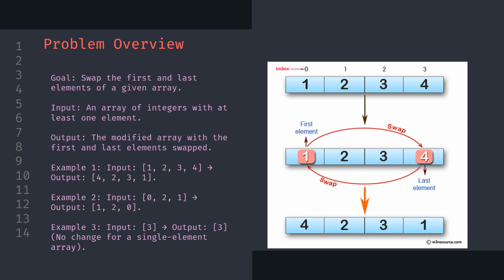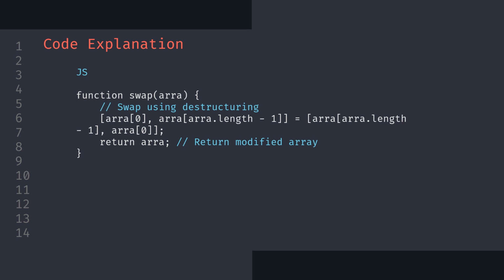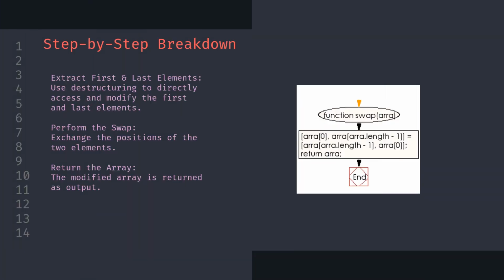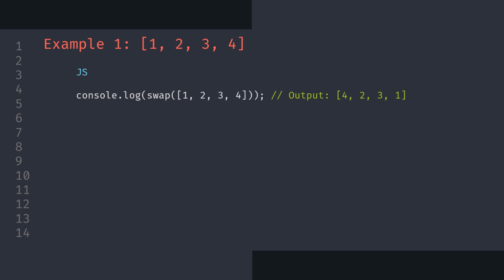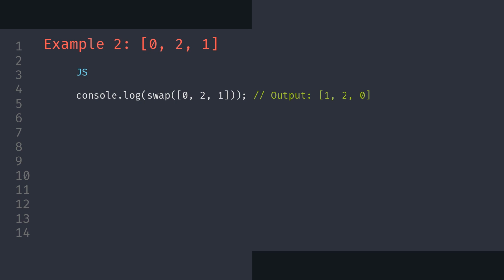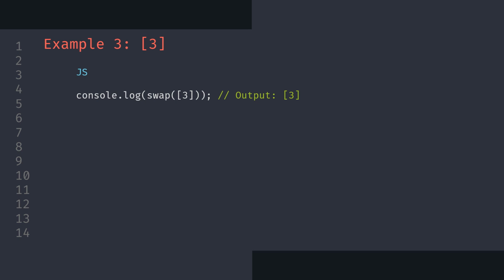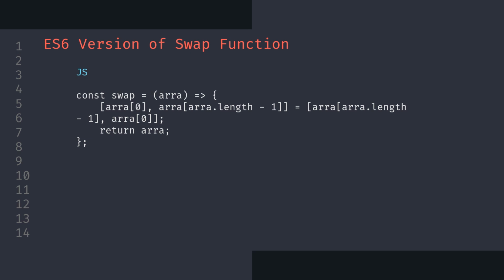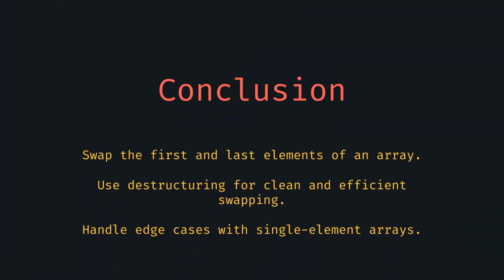Swap the First and Last Elements of an Array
📽️ Video Title: Swap the First and Last Elements of an Array in JavaScript
In this tutorial, we’ll explore how to swap the first and last elements of a given array of integers using JavaScript. This exercise is great for practicing array manipulation techniques and understanding index-based operations.

In this video, you'll learn:
• How to access and modify specific elements in an array.
• How to swap values between two positions using temporary storage.
• Practical examples of manipulating array elements effectively.

What You'll Need:
• A basic understanding of JavaScript arrays and indexing.
• Familiarity with variable assignments for swapping values.

📚 Resources:
• W3Resource JavaScript exercises
• JavaScript Array documentation (MDN)

Have questions or feedback? Drop them in the comments below!

Happy Coding!